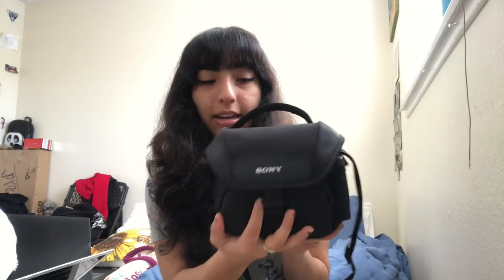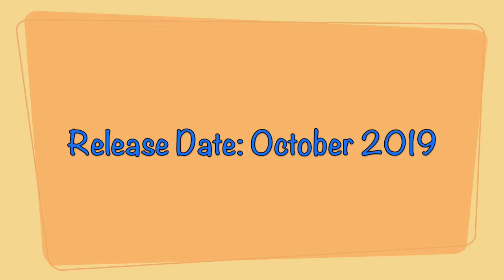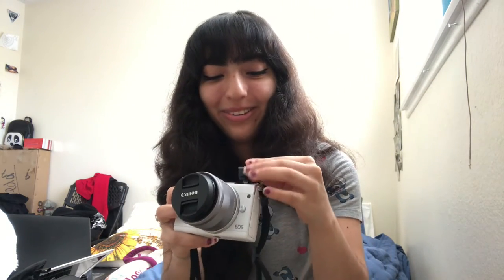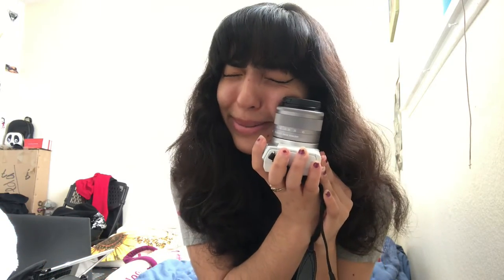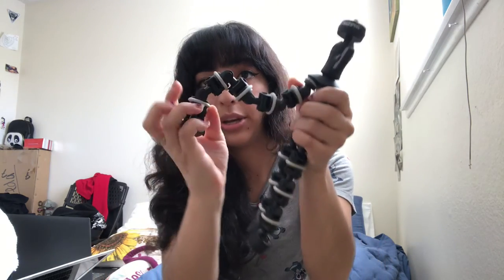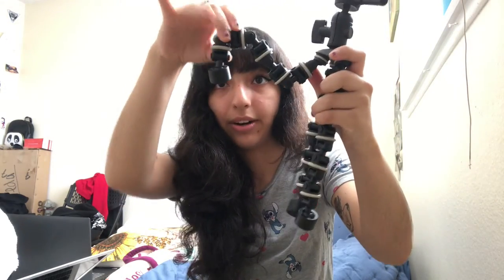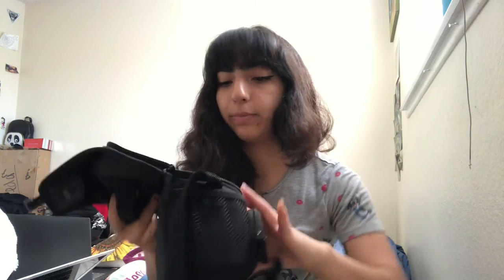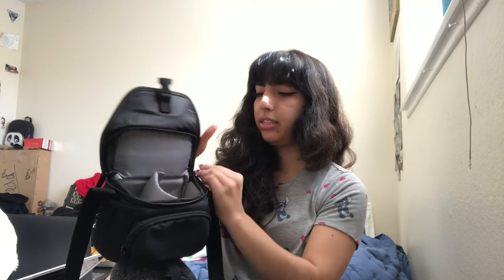It's finally here!!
It's been so long. I'm glad it's finally here!

What's up guys! I am 19 & love doing this. Also know that you are great and I love you very much. Welcome to the family! 🖤